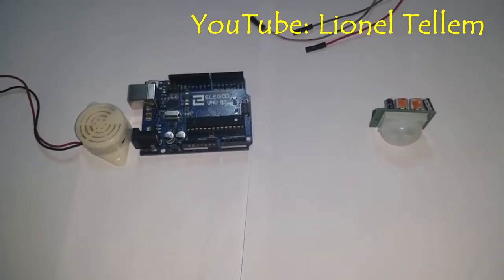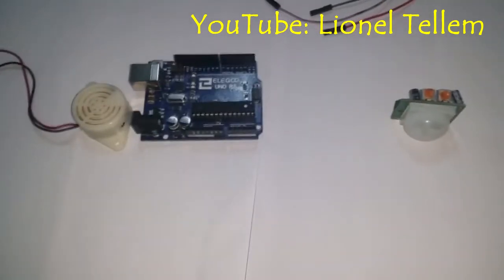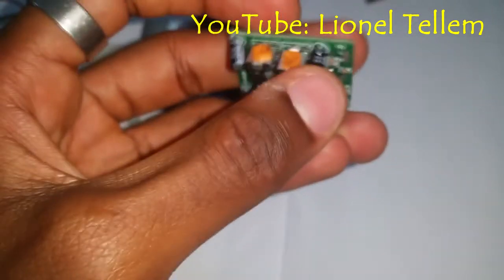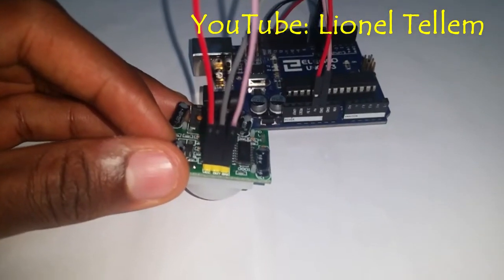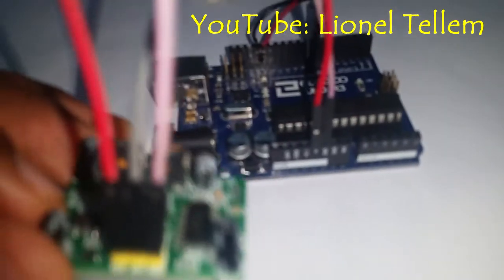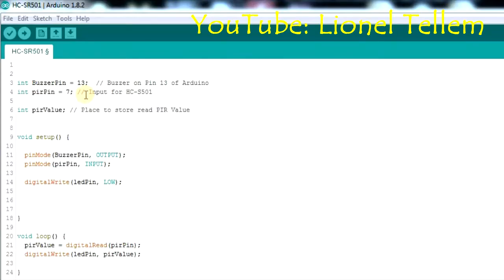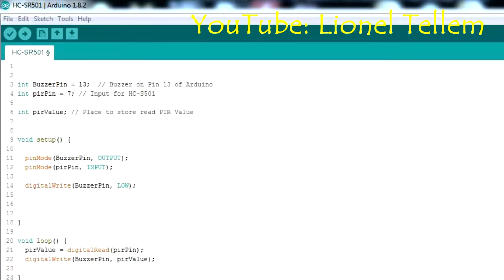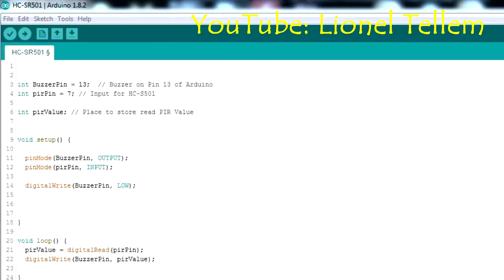ARDUINO Tutorial 13 : Motion Detection Alarm System with PIR and Buzzer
In this tutorial we are going to understand the basic functioning  of a Passive Infrared(PIR) sensor and then later we are going to create a very easy Do It Yourself (DIY) of a motion detection alarm system very useful which we can use at our door fronts to keep you safe in case of any theft.Below is a simple code explaining its functioning.